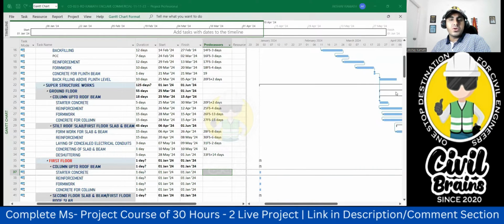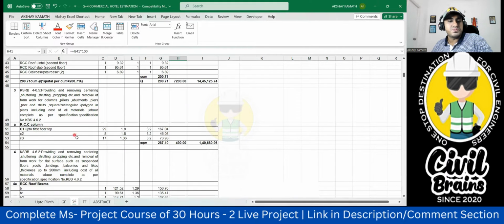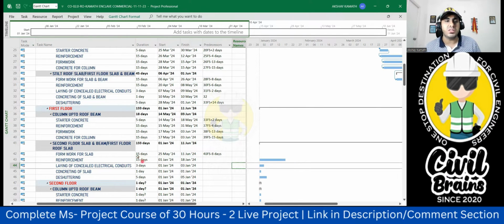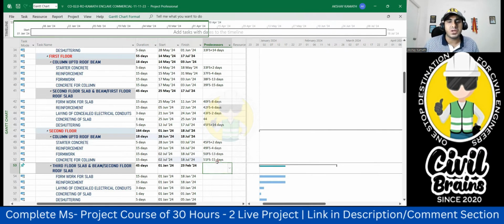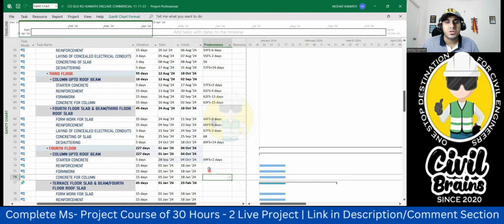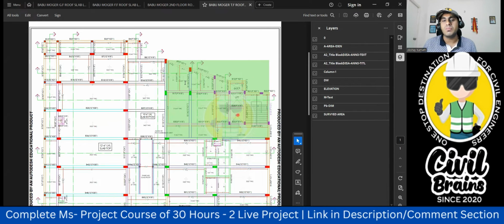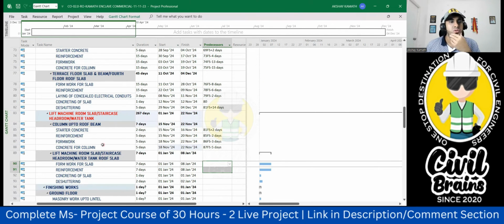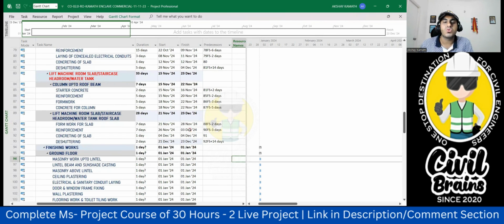How to Prepare Construction Plan on MSP || MS Project Complete Tutorial || Civil Brains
⚫𝗙𝗼𝗿 𝗥𝗲𝗰𝗼𝗿𝗱𝗲𝗱
 𝗦𝗲𝘀𝘀𝗶𝗼𝗻 𝗩𝗶𝗱𝗲𝗼 ⬇

𝙉𝙚𝙬 𝙘𝙤𝙪𝙧𝙨𝙚
➡️𝗔𝗱𝘃𝗮𝗻𝗰𝗲𝗱 𝗖𝗼𝗻𝘀𝘁𝗿𝘂𝗰𝘁𝗶𝗼𝗻 𝗠𝗲𝘁𝗵𝗼𝗱𝗼𝗹𝗼𝗴𝘆 𝗶𝗻 𝗖𝗶𝘃𝗶𝗹 𝗘𝗻𝗴𝗶𝗻𝗲𝗲𝗿𝗶𝗻𝗴 – (𝟮𝟬+ 𝗵𝗼𝘂𝗿𝘀)